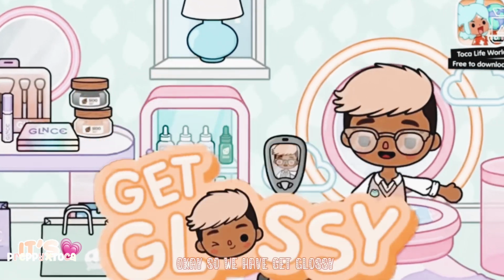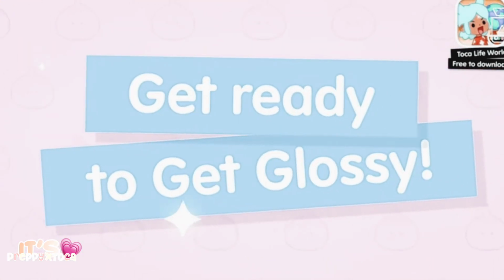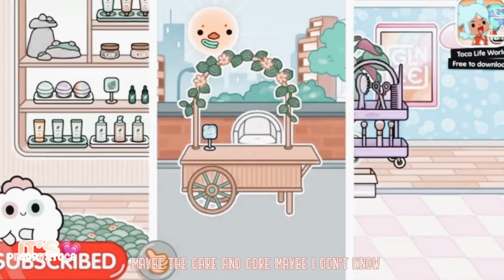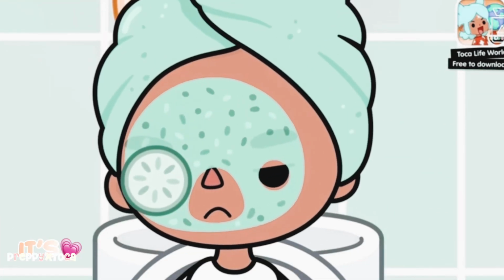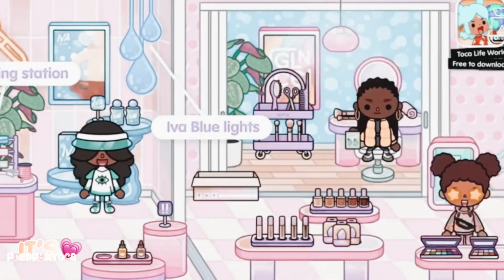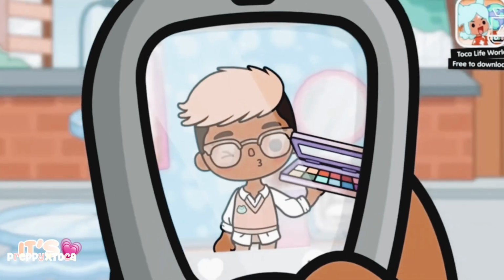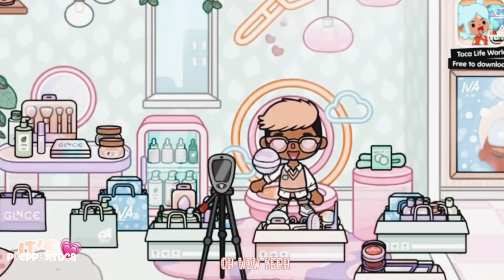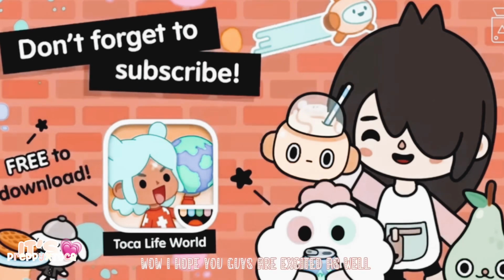My reaction to the Get Glossy Trailer!// Toca Life World 🌎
꒰ 🛼 ✿ PreppyxToca 𝘀𝗲𝗻𝘁 𝘆𝗼𝘂 𝗮 𝘃𝗶𝗱𝗲𝗼
→ 𝐰𝐚𝐭𝐜𝐡 𝐭𝐡𝐞 𝐯𝐢𝐝𝐞𝐨? ・・・
 • ꒰꒰ ‧˚  ━━ ʚ💗━━ ˚ ‧ ꒱ •
.・゜゜・ ⋅𝐬𝐨𝐜𝐢𝐚𝐥𝐬, 𝐞𝐝𝐢𝐭𝐢𝐧𝐠⋅・゜゜・．
୨ • ୨୧ • ୧
  🛍️ all socials
Roblox: Zleeping_night
Snap: Baddie.402
➤➤ editing capcut, colourtone || thumbnails ibisPaint, colourtone ꒱꒱
୨ • ୨୧ • ୧
🌼 𝐪𝐧𝐚 ₊˚. ୧
✰✰✰ How Old R U+ 102 👵🏼
✰✰ What is ur Zodiac + Aquarius ♒️
✰ What is your fav color + Blue 💙
🎨 credits - ​⁠​⁠​⁠Me!

.•Tags•.